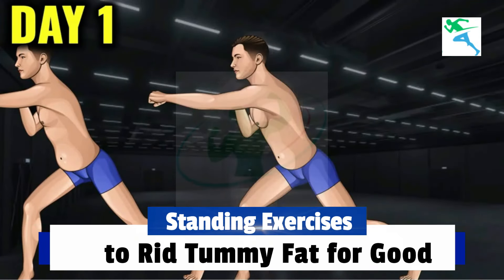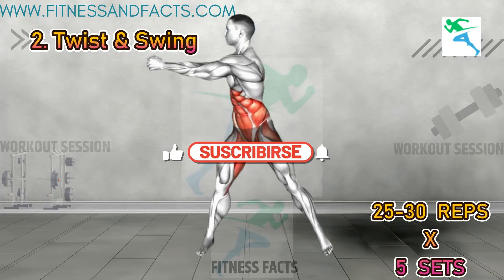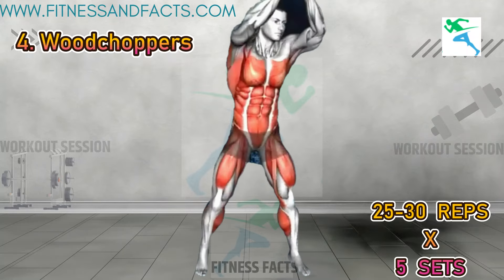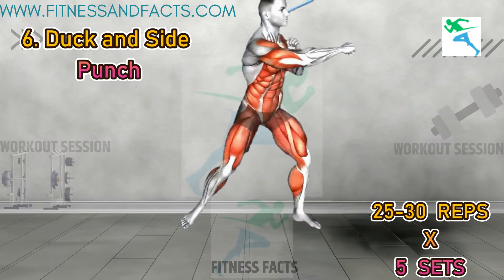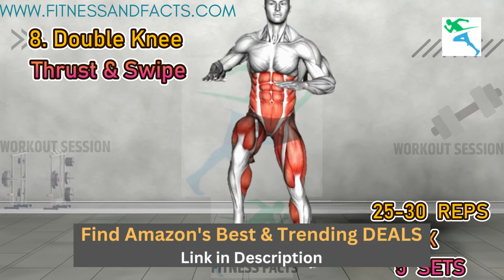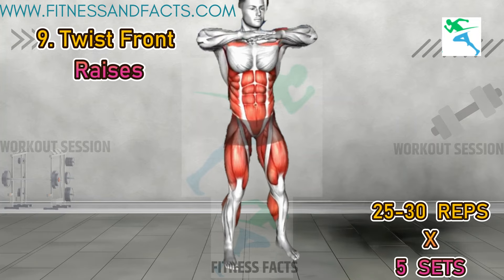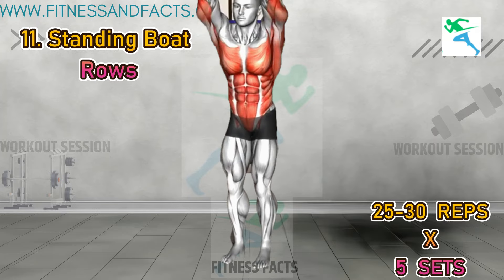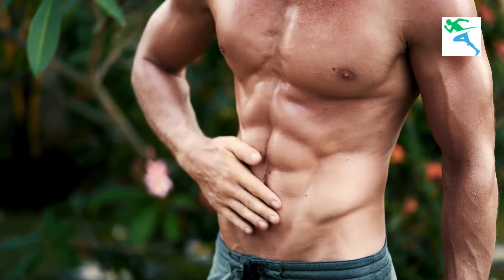10 standing exercises to rid tummy fat for good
10 standing exercises to rid tummy fat for good
Discover 10 highly effective standing exercises that target and eliminate stubborn tummy fat for good! This comprehensive workout routine focuses on engaging core muscles to help you achieve a slimmer, more toned midsection without ever needing to lie on the floor. Perfect for all fitness levels, these exercises include oblique twists, knee lifts, and standing crunches, each demonstrated with clear instructions for proper form and maximum impact. Start your journey to a fitter you today with these simple yet powerful exercises. Watch now and say goodbye to belly fat!"

Amazon Store Front
BEST SELLER's & Amazon's Choice WORKOUT Equipment
Best Seller's Fitness Gadgets
Best Seller's Men's Leggings
Weight Loss Supplements

Chapters:
0:00 Intro
0:54 Turn & Knee Lift
1:25 Twist & Swing
1:58 Twist Knee Thrust
2:34 Woodchoppers
3:14 3 Point Standing Hops
4:00 Duck and Side Punch
4:46 Lunge and Knee Drives
5:31 Double Knee Thrust & Swipe
6:16 Twist Front Raises
7:01 Single Arm Punch & Knee
7:48 Standing Boat Rows
8:33 Standing Cat-Cow Stretch